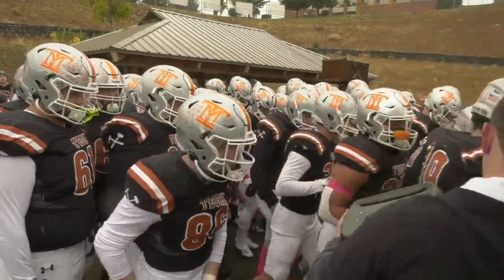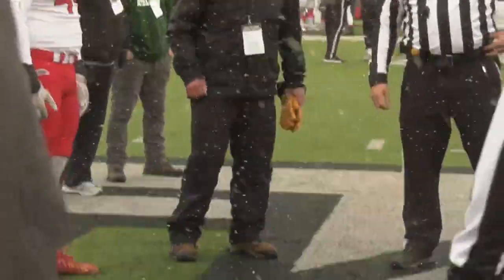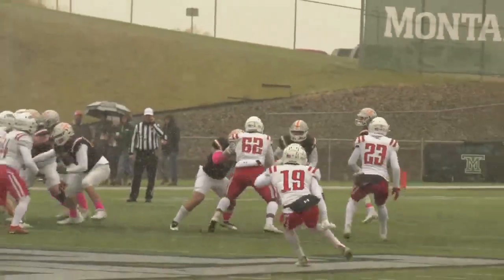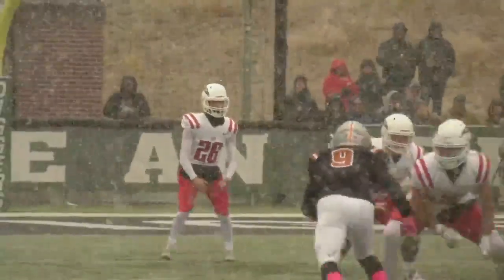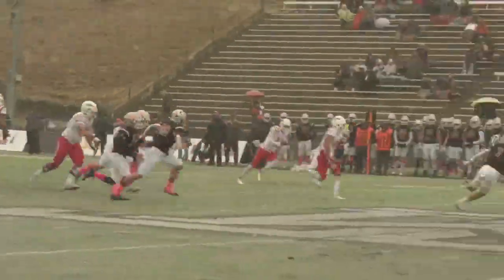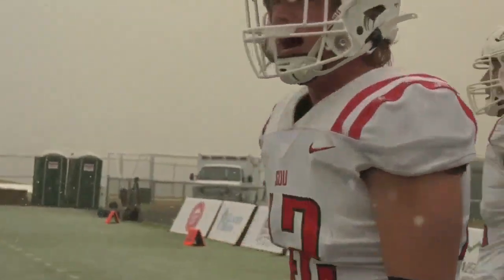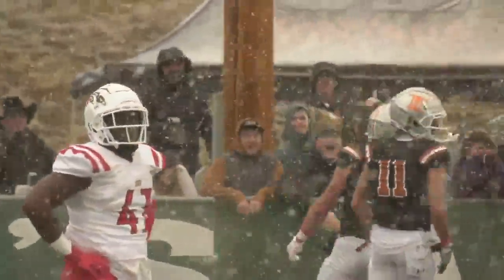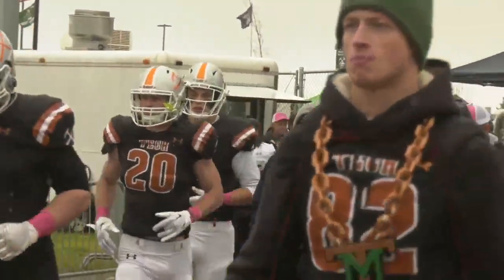No. 24 Montana Tech scores in all three phases en route to 45-21 win over Southern Oregon